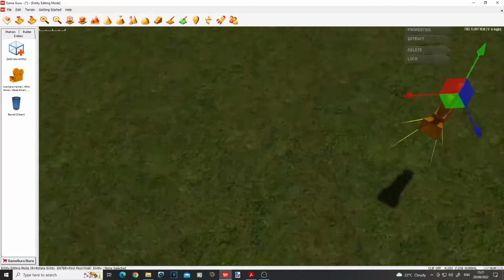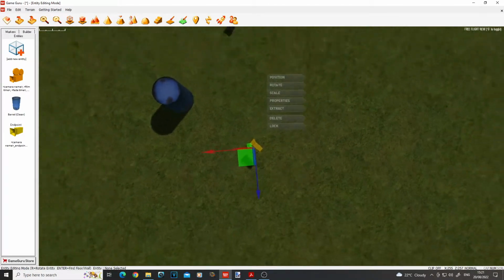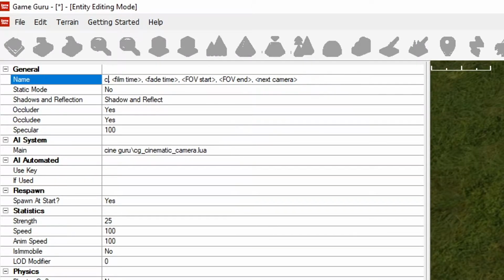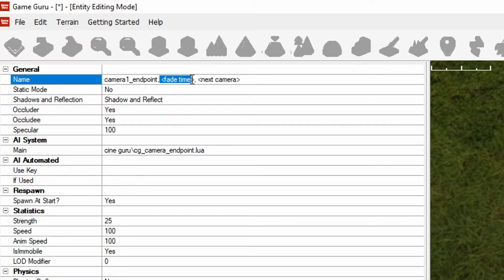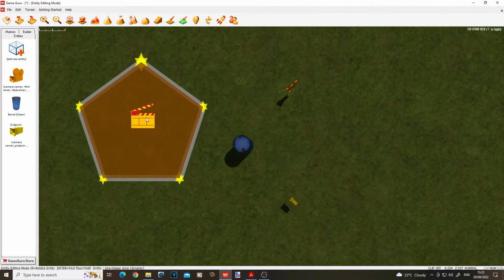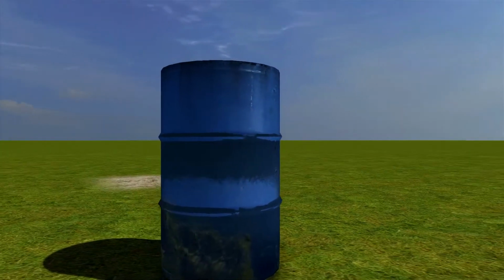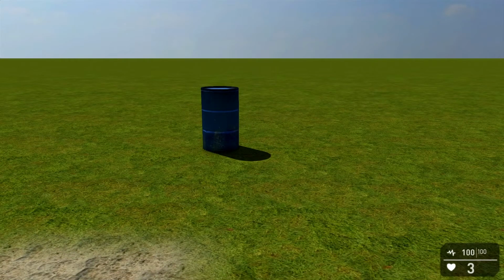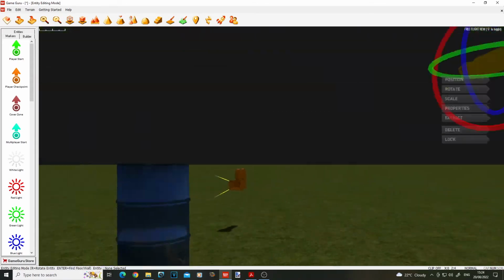CineGuru tutorial: Simple moving cameras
1:21 - Naming a camera
1:50 - Setting up a camera endpoint
2:42 - Setting up a cine-trigger zone
3:15 - Changing the fade to black